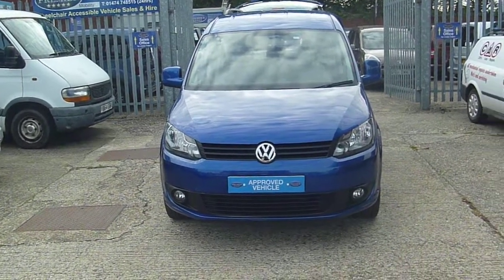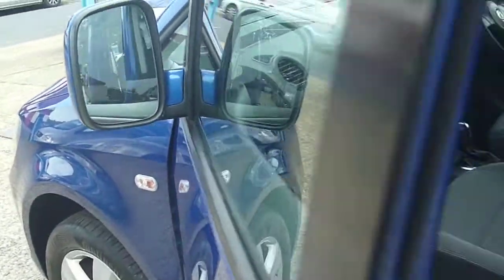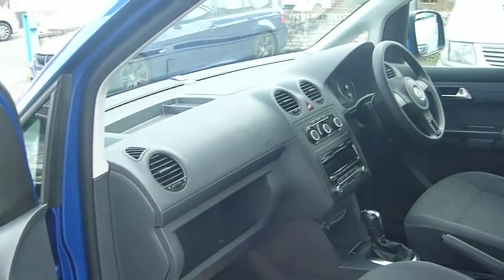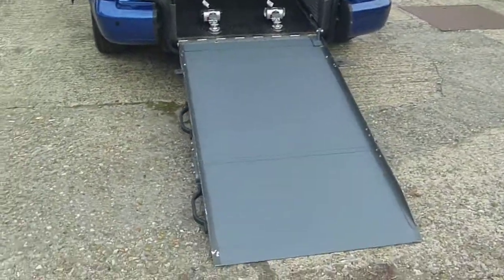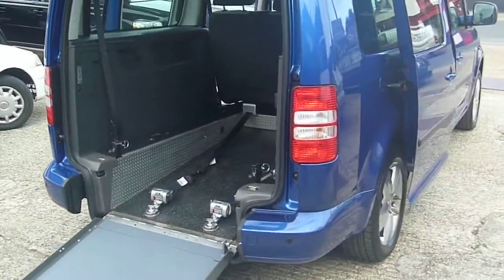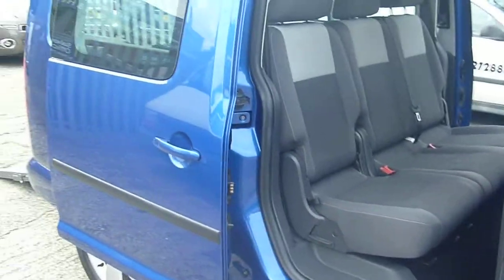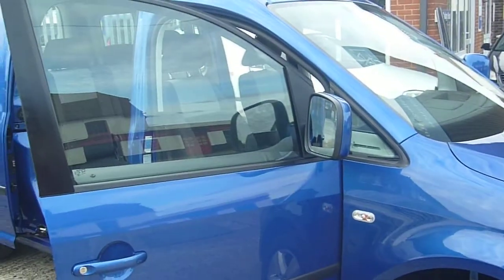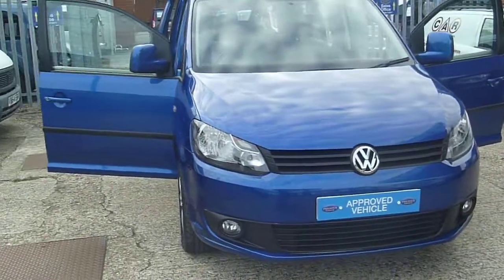PO13HFB 7 seat option VW CADDY MAXI LIFE with Wheelchair Access T: 01634 716911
Thank you for choosing to watch our short video of this wheelchair adapted VW Caddy Maxi Life diesel automatic with just 24,000 miles & a full service history by VW. This a TBC converted & is fitted with 5 seats plus there is space for 1 x wheelchair passenger or a mobility scooter. The car has the option of 7 seats. We carry around 25 plus wheelchair accessible vehicles in stock with our main focus on both mobility users & taxi drivers. Our business is structured in a way to ensure all our customers receive the best possible service & advice on what car is best suited to their needs. Please feel free to give us a call if there is a vehicle of interest or if you need some advice. or visit us in person at ME2 4RL Thanks for watching & we hope to see you soon.